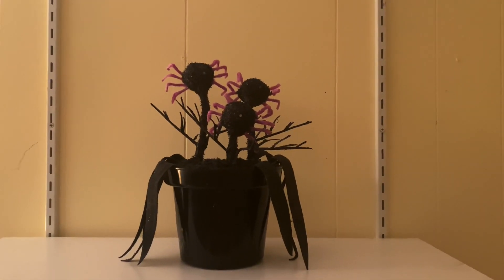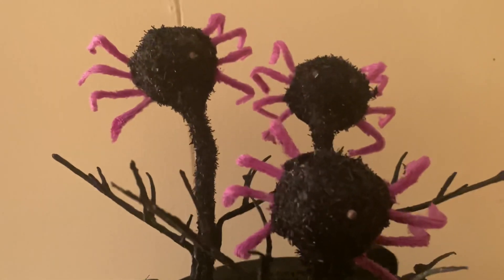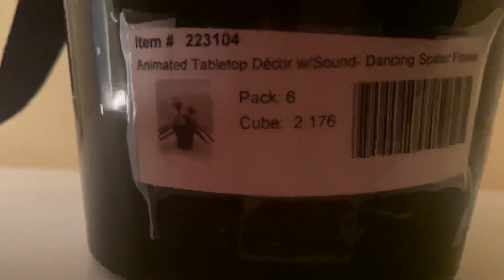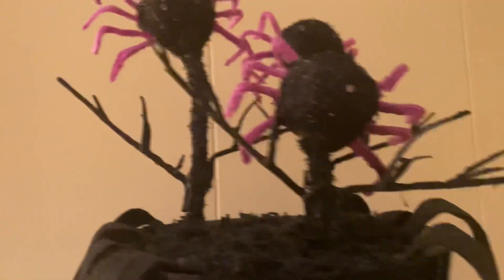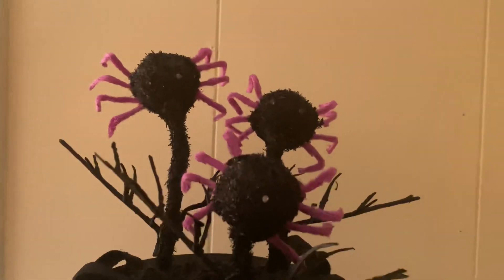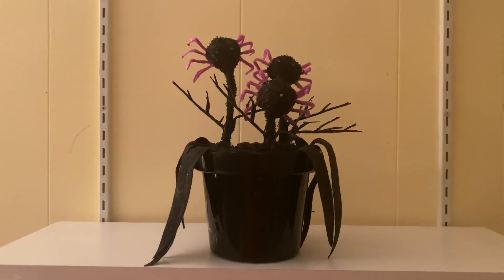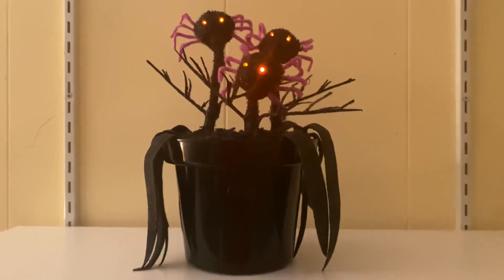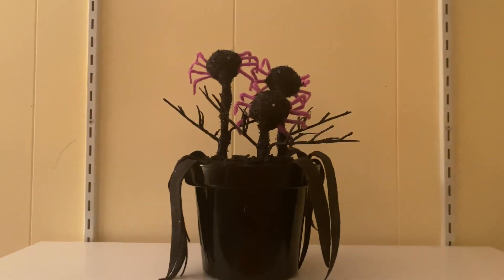Gemmy Prototype Tarantula Flowers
I Hope That You All Enjoy! ~RWB :)